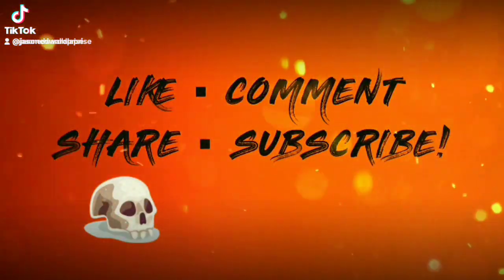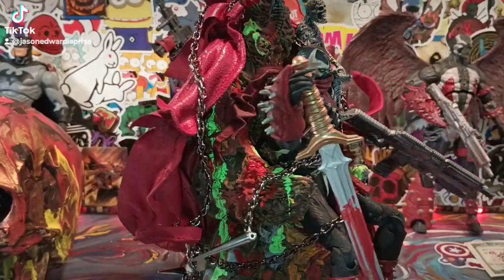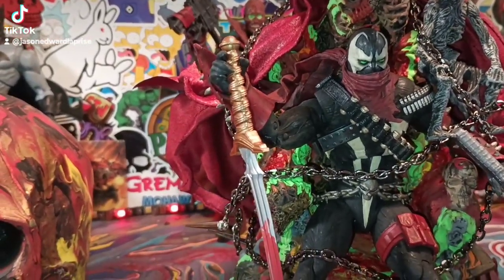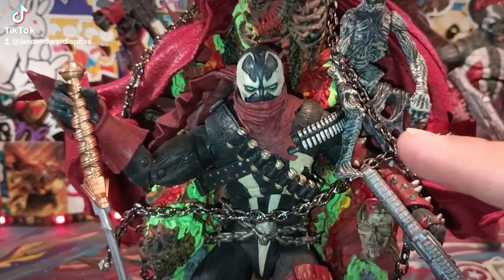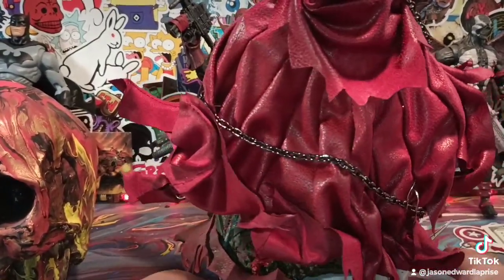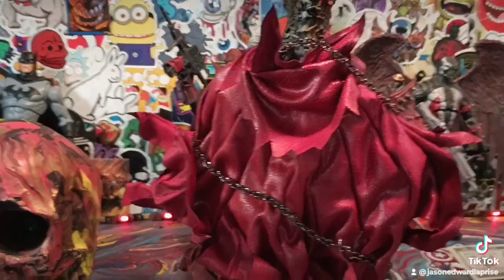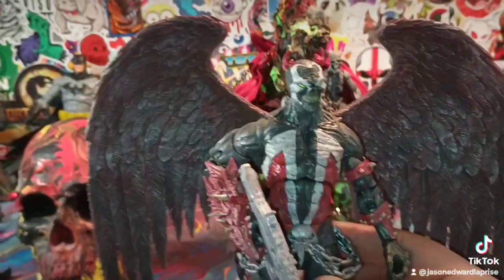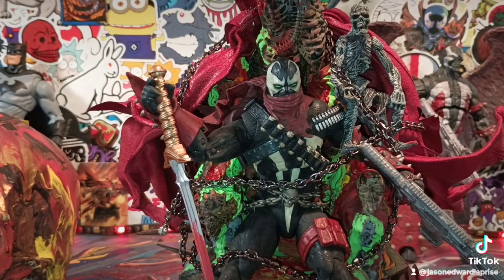CUSTOM SPAWN ON THRONE 💀 MCFARLANE REVIEW SPOTLIGHT!